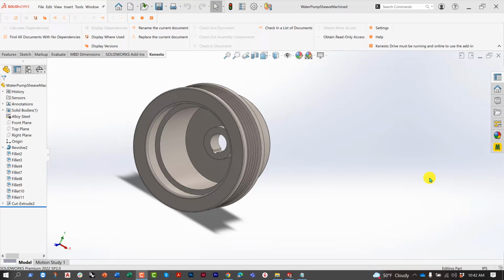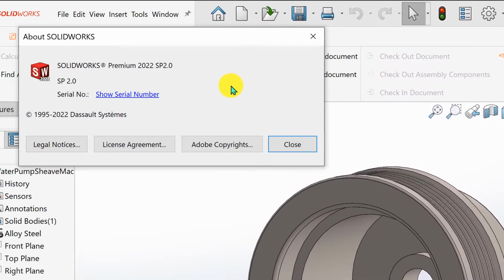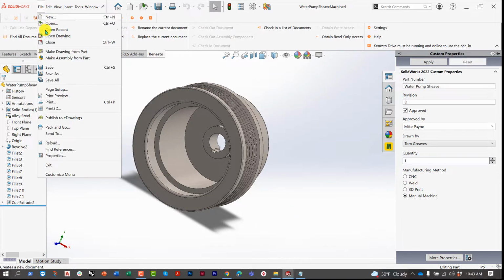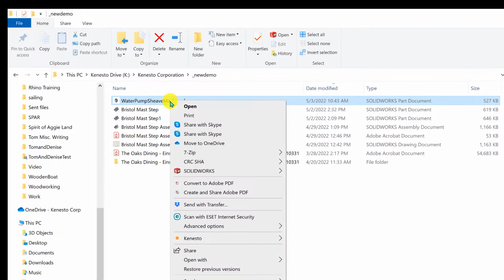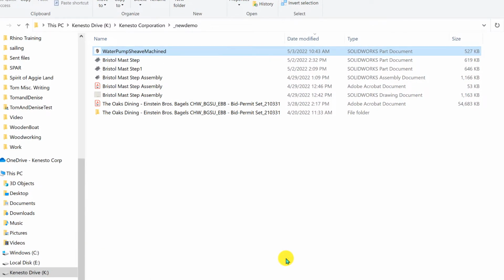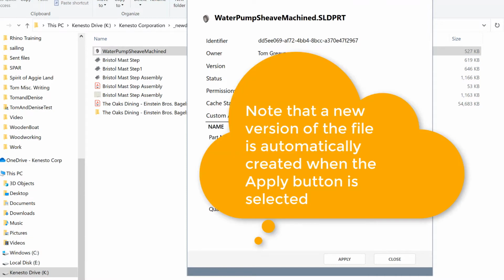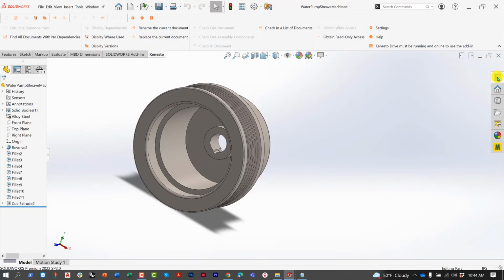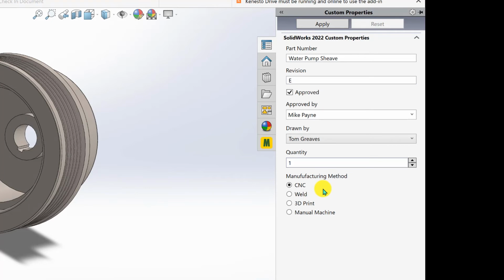Kenesto SolidWorks Custom Properties Editor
Learn how to use Kenesto's new custom properties editor for SolidWorks.  Edit custom properties right from the Kenesto Drive using Windows Explorer